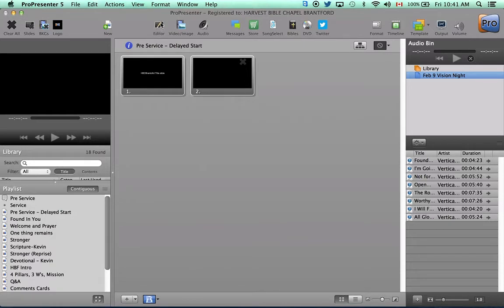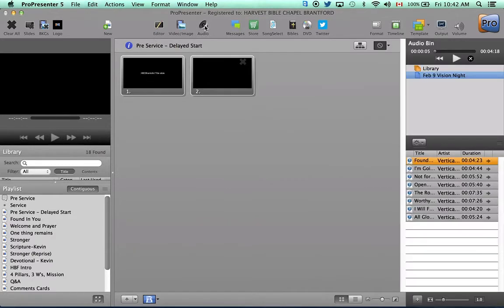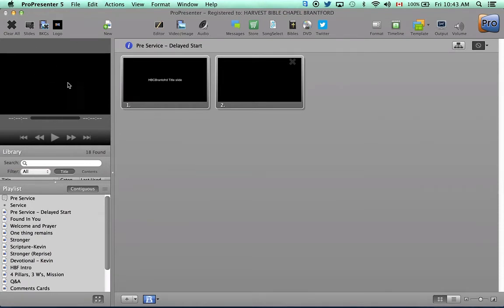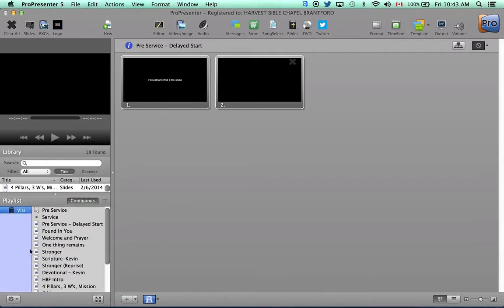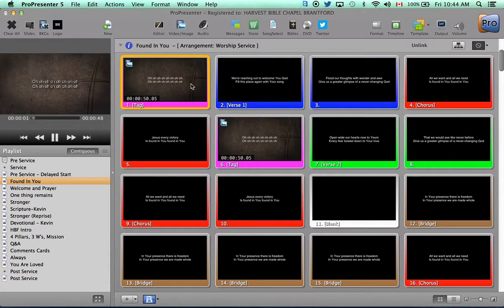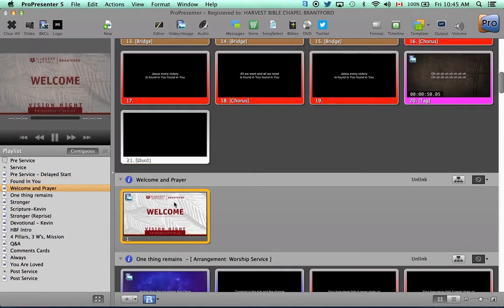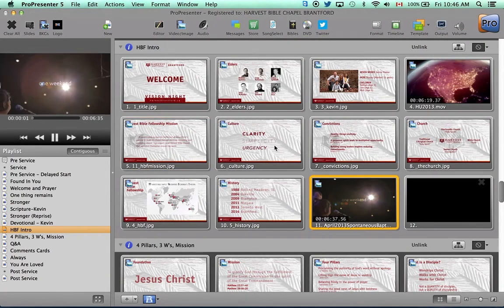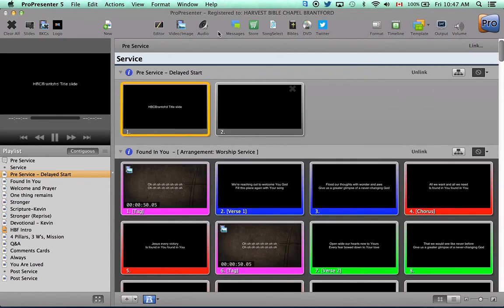ProPresenter 5 Training for Toban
Basic Pro 5 training for Toban